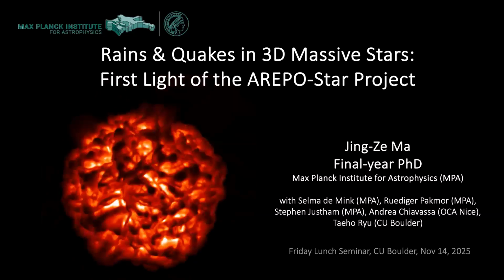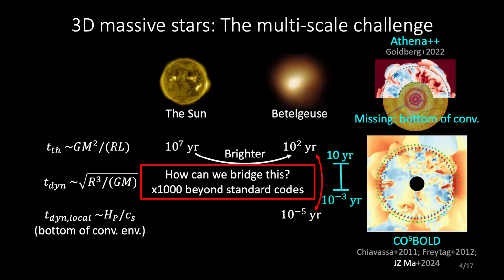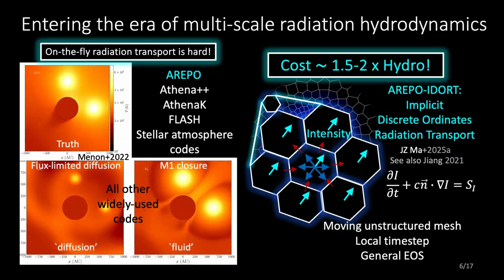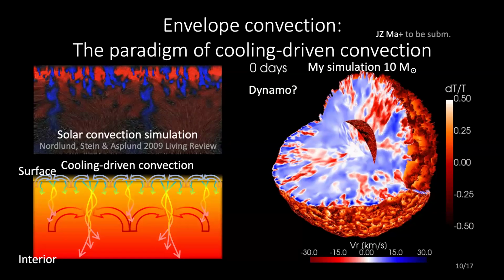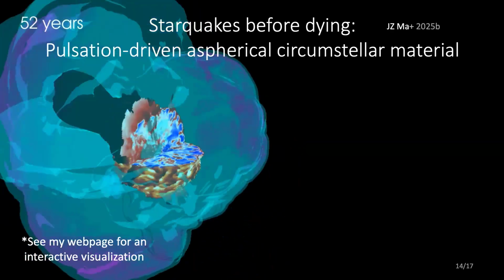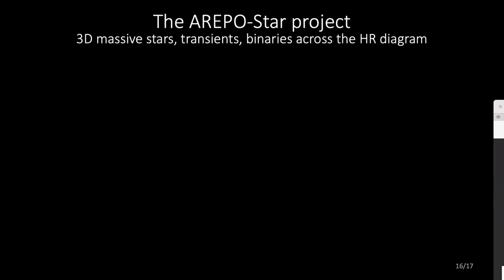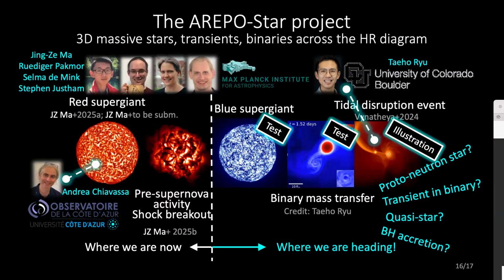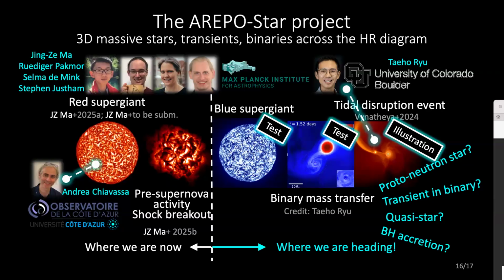Rains & Quakes in 3D Massive Stars: First Light of the AREPO-Star Project (Jing-Ze Ma, MPA)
Abstract: As the evolved descendants of massive stars and the progenitors of supernovae and compact objects, red supergiant stars act as a bridge between massive star evolution, astrophysical transients, and gravitational wave sources. One famous example is Betelgeuse, which unexpectedly became dimmer in 2019 but re-brightened in 2020, highlighting our poor understanding of these giant stars. Using a new radiation transport module I developed in the moving-mesh code AREPO, I will explain how we can use AREPO - a code mostly used for cosmological simulations - to simulate realistic full-sphere 3D massive star envelope for the first time. I will highlight two scientific results: (1) multi-scale cooling-driven convection creating supergranulation reminiscent of solar convection, and (2) pulsation-lifted circumstellar material as an explanation for interacting supernovae. These results are only the starting point of the AREPO-Star project, aimed at simulating the multi-scale 3D physics of massive stars, binaries, and associated transients across the Hertzsprung-Russell diagram.